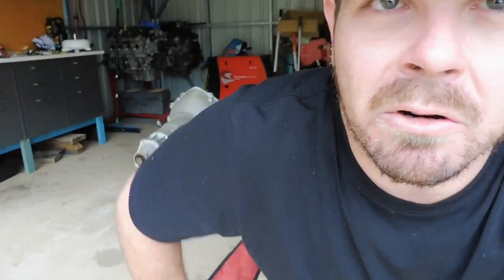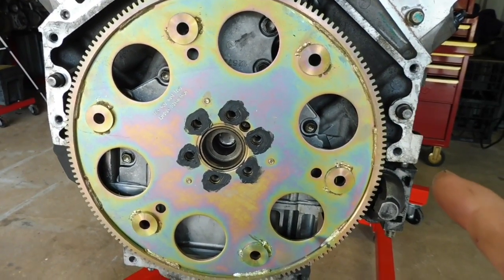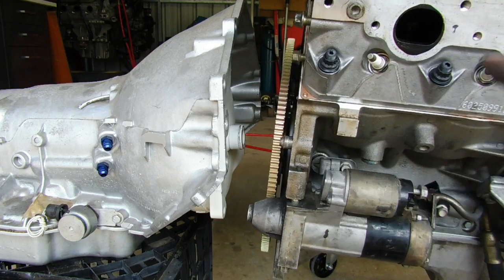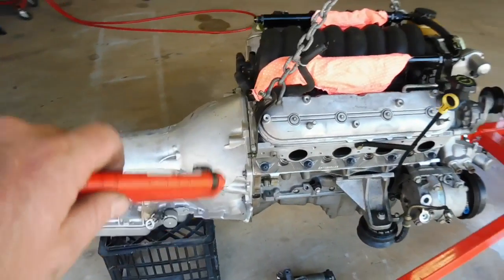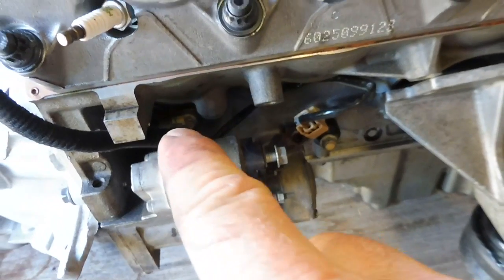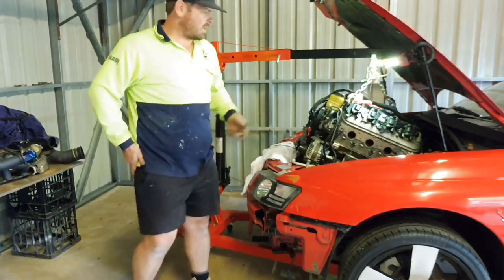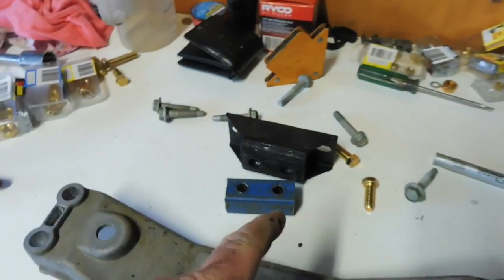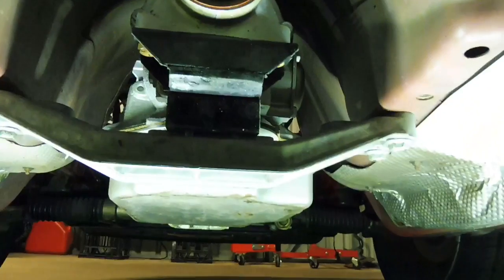Turbo Ls vz ss commodore build EP6 Th400 transmission conversion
A build series modifying my vz ss with turbocharger system, th400 transmission, fuel system, brakes, suspension. Ep6 the flex plate, stall converter and transmission get bolted up to the ls motor aswell as installing the modified engine wire loom then install into the car and mock up abit of a temporary transmission mount .